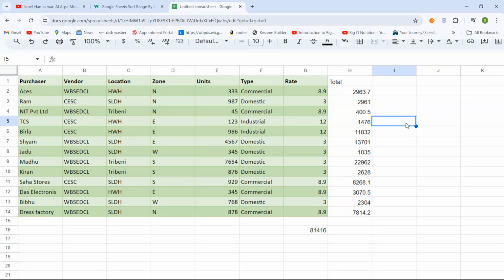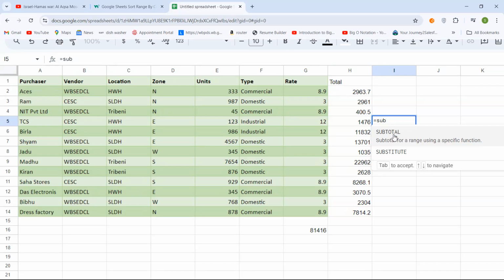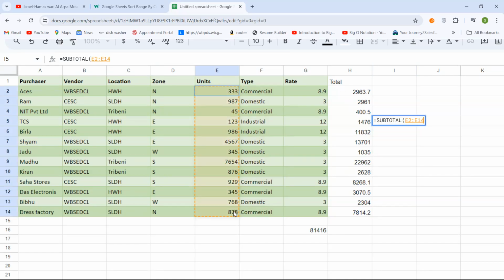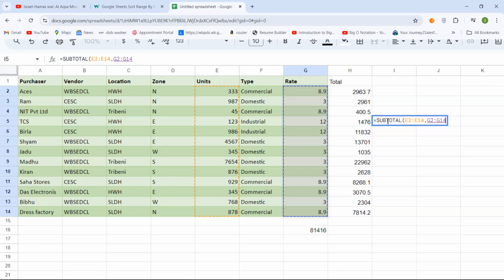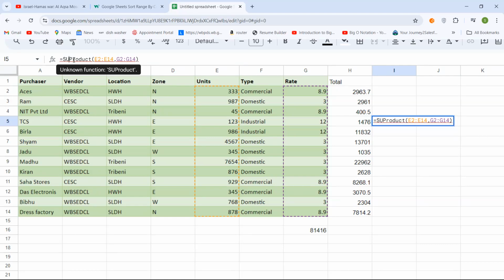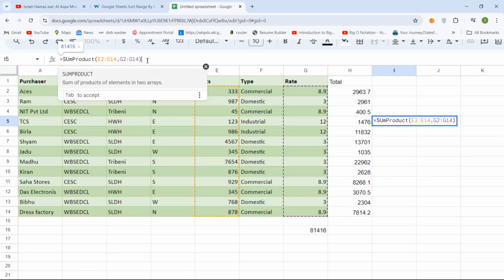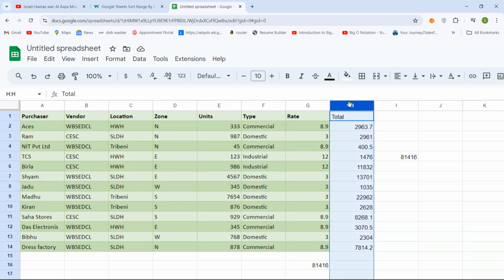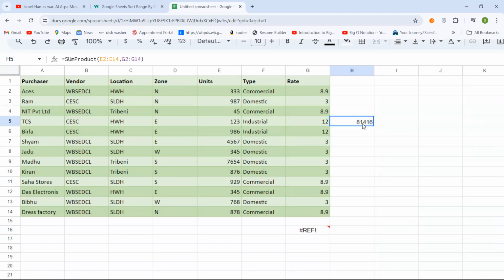Sumproduct in Google Spreadsheet